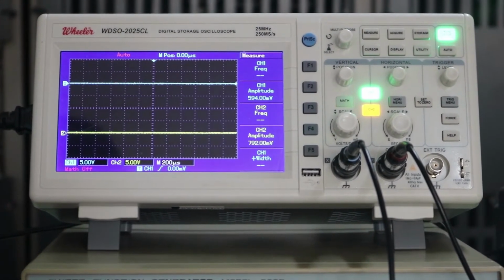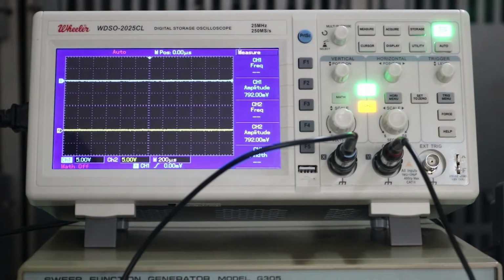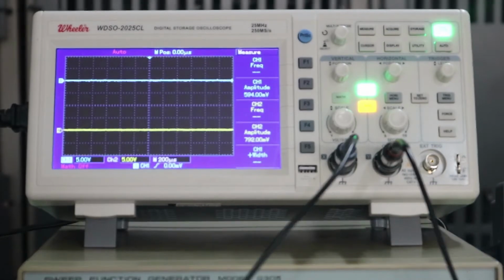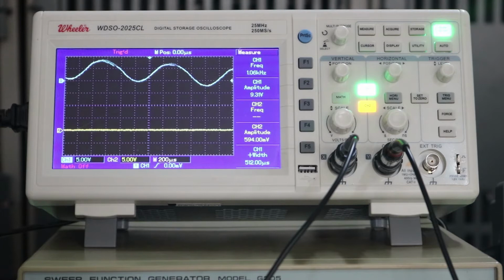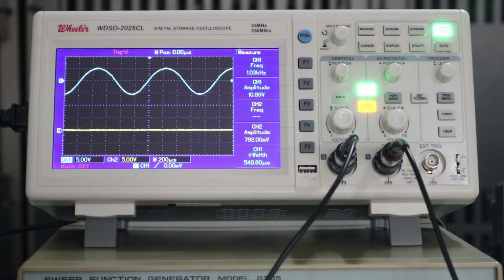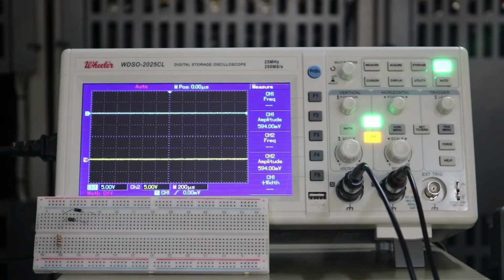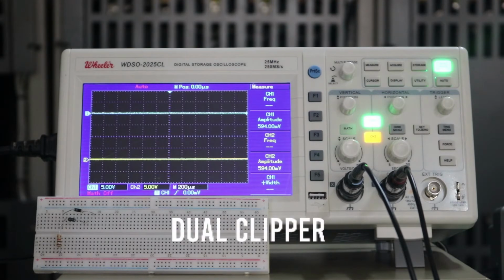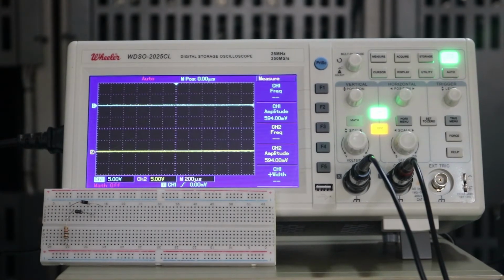TECLAB- Circuit Clipper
TECLAB presents a series of laboratories that is based on three categories - Technology, Electronics,
and Computer. This channel is an initiative of College of Engineering and Computer Technology of
Wesleyan University-Philippines. Its main objective is to provide an all access of education focusing
on actual laboratory school set up which is timely and helpful for students on this pandemic times.